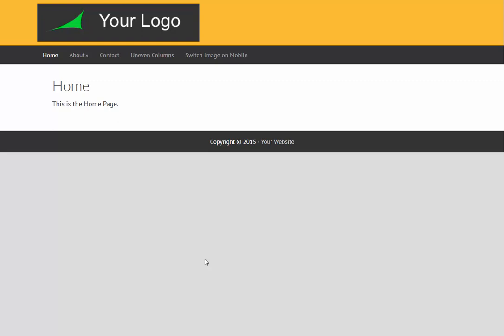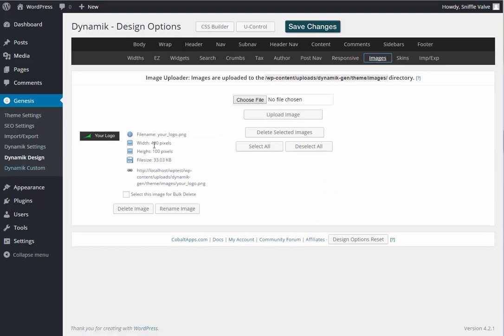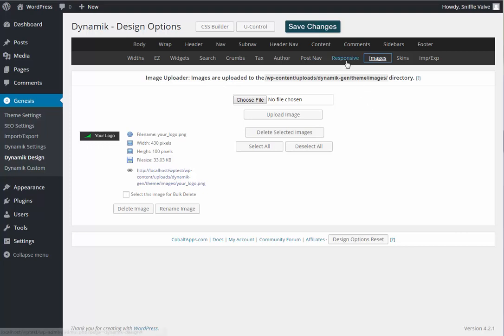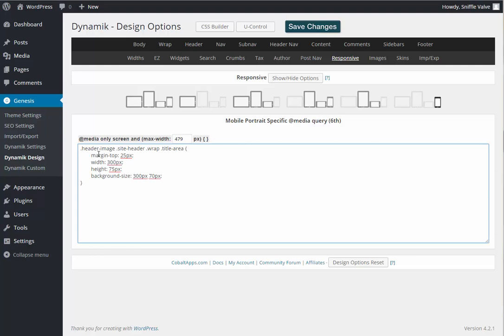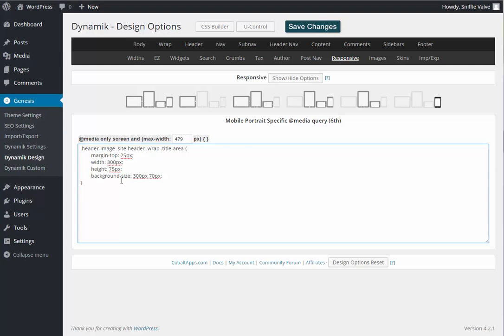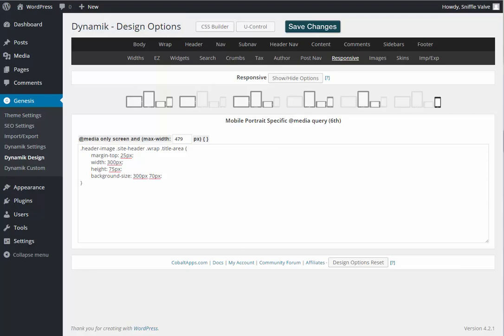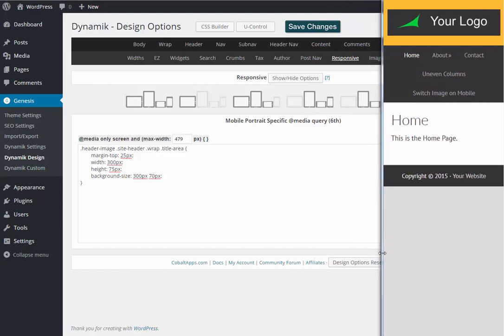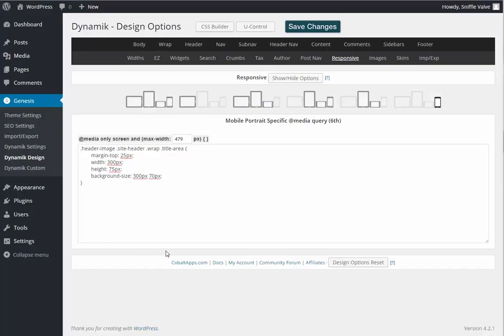Dynamik Website Builder - Responsive Logo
How to make your header logo responsive using the existing logo only.